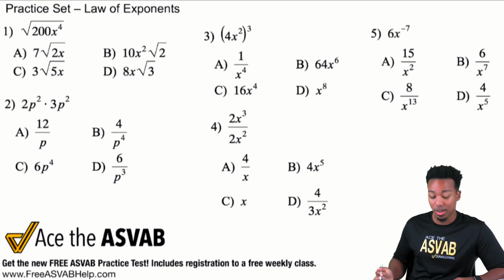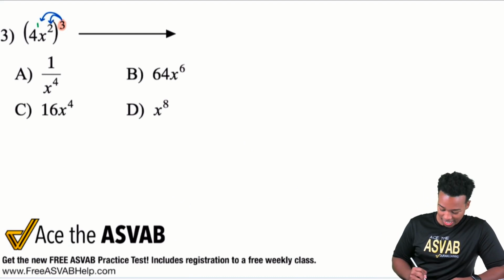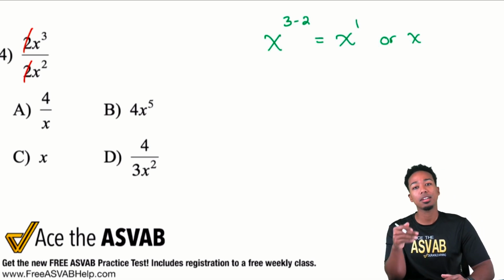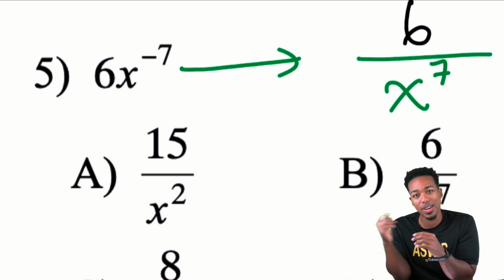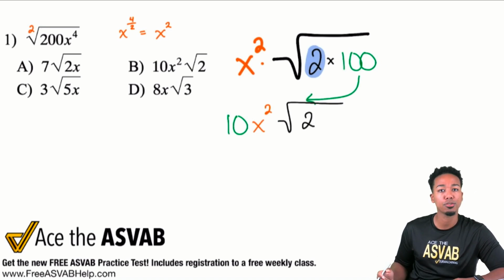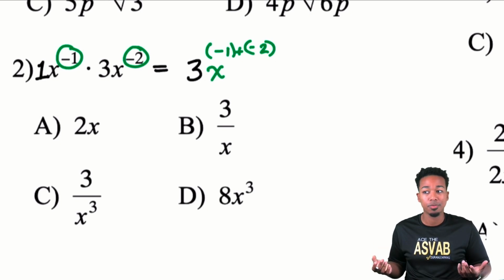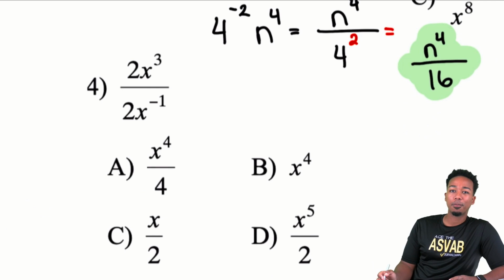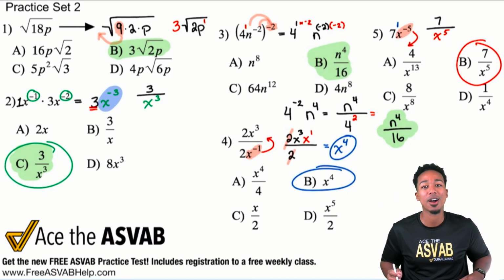ASVAB How to: Law of Exponents (Multiplying/Dividing Powers, Powers of Powers, + Negative Exponents)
Thank you to all my subscribers for liking and commenting on the videos! Your support helps me continue being the best ASVAB Coach I can be 💪🏾Register for a free class

- Direct Access to Anderson for help and study planning
- Access to all live classes + recordings for your convenience
- 2500+ practice problems to raise your confidence and score
- And way more. Click the link or text Anderson to learn more!

No more test stress or expensive prep. Sign up for the All-Access Pass, raise your score, and get the job you deserve. AceTheASVAB 🔥